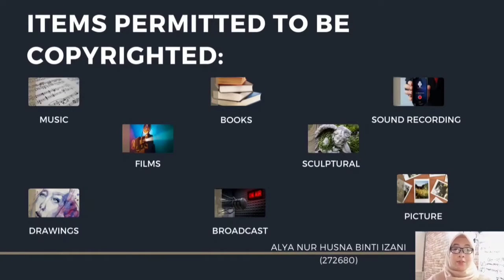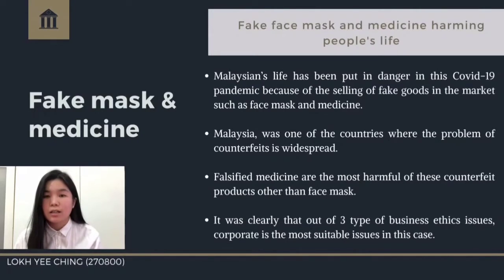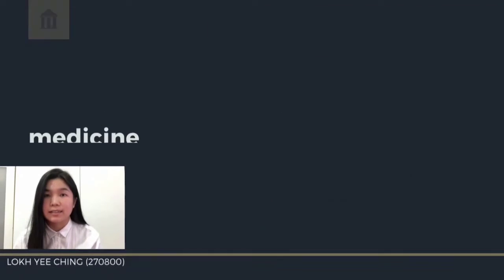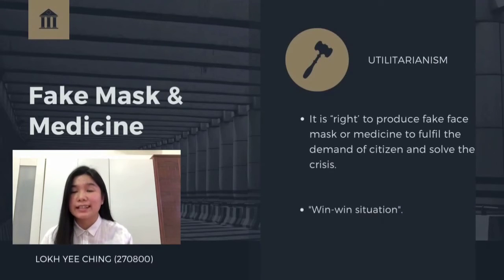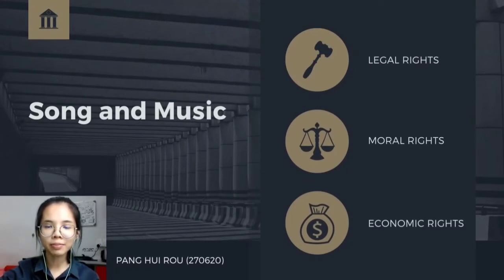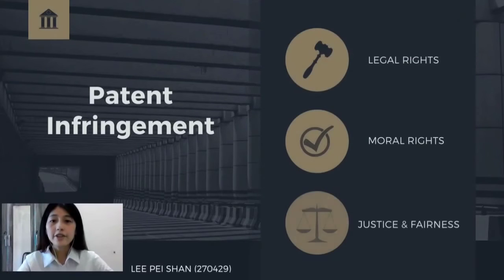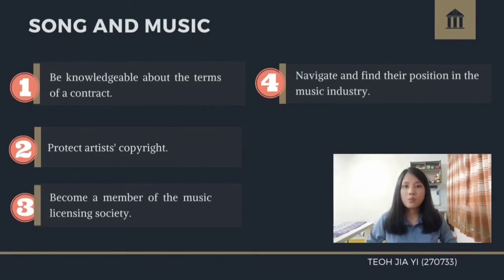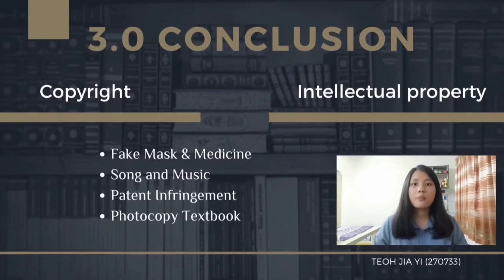GROUP 9_MANAGEMENT ETHICS_GROUP E: COPYRIGHT AND INTELLECTUAL PROPERTY ISSUES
Prepared For: Mr. Rajoo A/L Ramanchandram

1) Lee Pei Shan (270429)
2) Pang Hui Rou (270620)
3) Teoh Jia Yi (270733)
4) Huang Jing Xin (271233)
5) Lokh Yee Ching (270800)
6) Alya Nur Husna Binti Izani (272680)